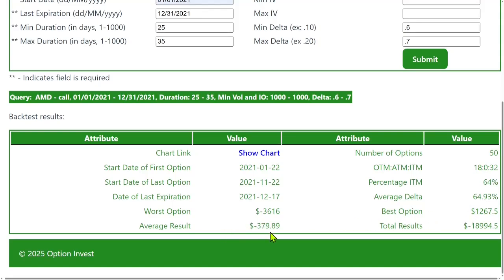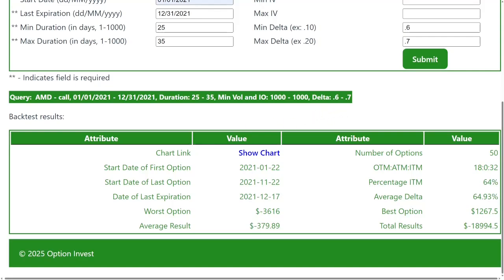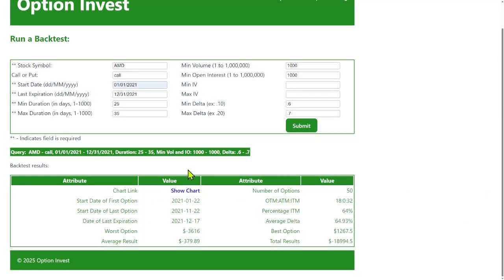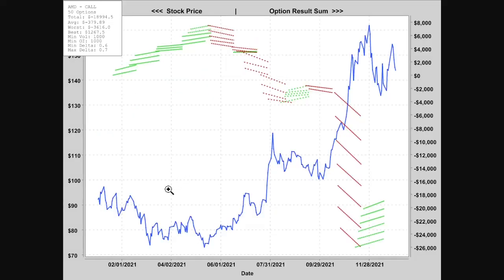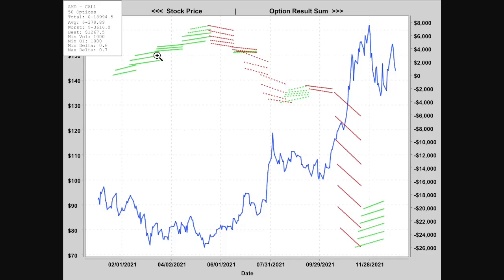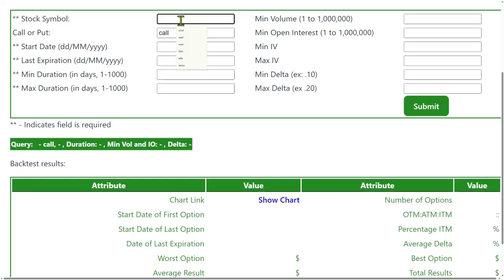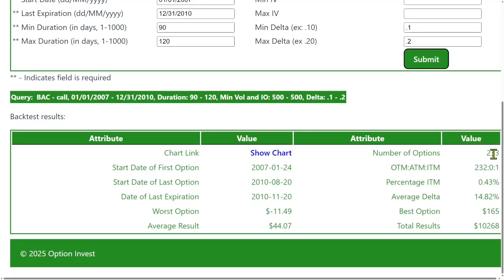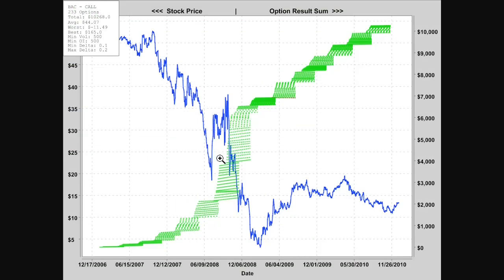Backtesting Options - How to Backtest Covered Calls with Examples on AMD and BAC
How to backtest options with examples of backtesting AMD in 2021 and Bank of America during the Great Financial Crisis.

Provides an overview of option backtesting, then gives a couple of examples using a new option backtesting platform built on Python, Pandas, Spring Boot, and React JS.

The examples are of AMD In the Money (ITM) Covered Calls in 2021 and BAC (Bank of America) Out of the Money Covered Calls from 2007 thru 2010.

Discussion of how backtesting can provide some anecdotal evidence for questions like:

"Is Delta an accurate predictor of whether an option will finish ITM?"
"Should you sell ITM or OTM Covered Calls?"